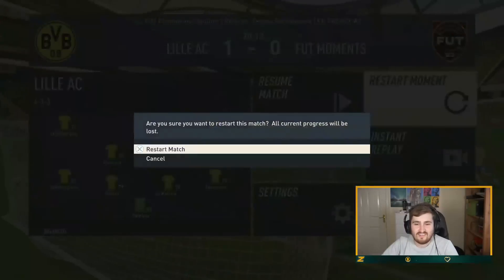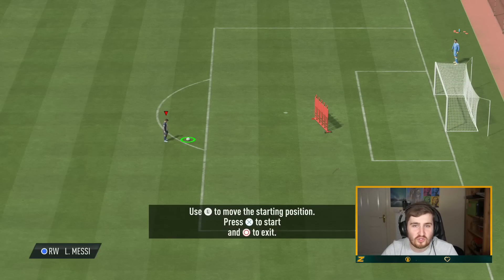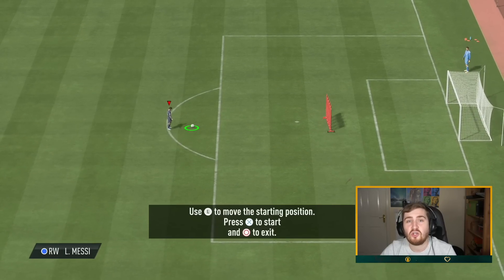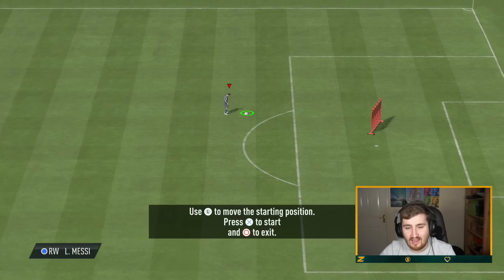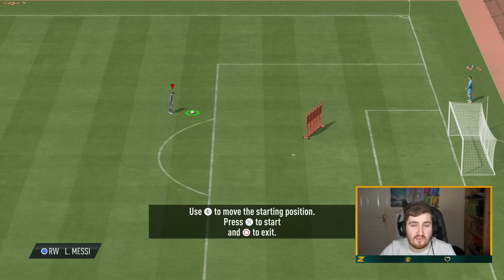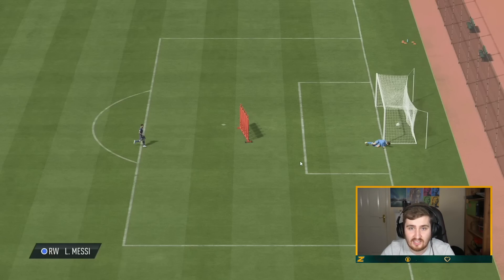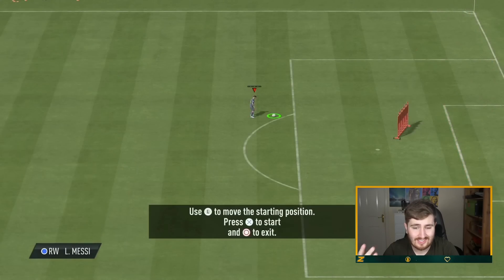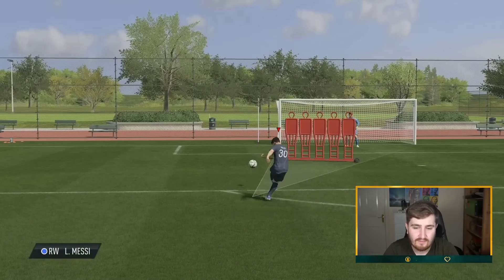HOW TO SCORE EVERY FREE KICK IN FIFA 23! OP FREE KICK METHOD THAT WILL GET YOU EASY GOALS!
Hey guys, Zelonius here! Check out these INSANE free kick methods to get easy goals! Perfect this free kick and you will be able to score every free kick in FIFA 23! This is important to learn as it can give you that all important edge on FIFA 23!